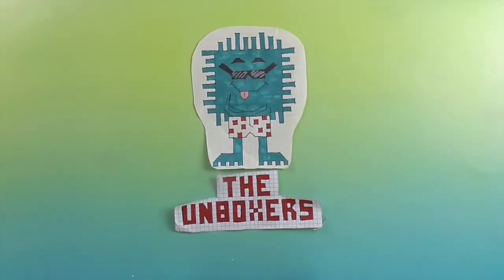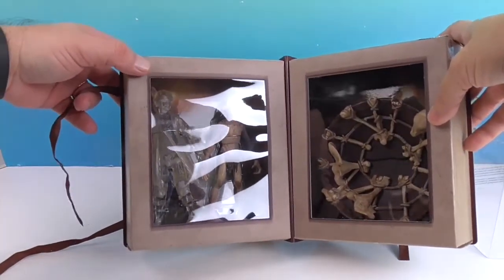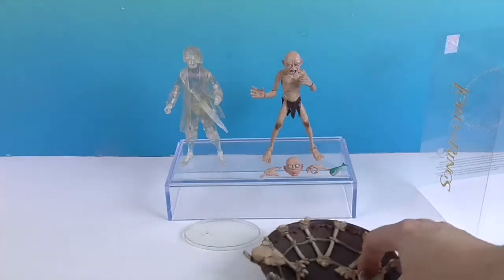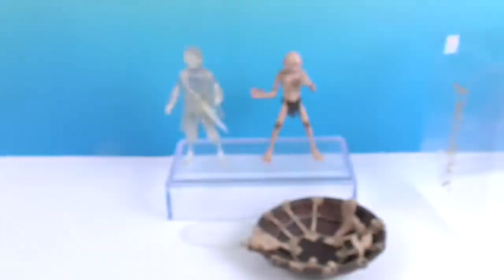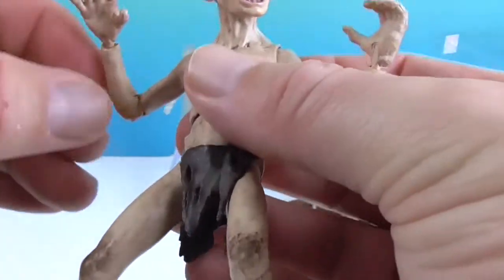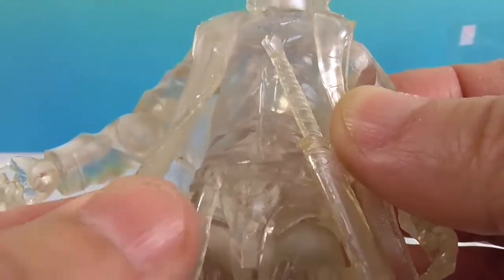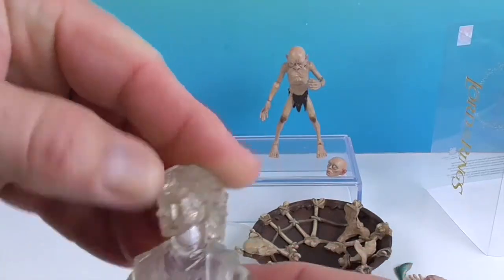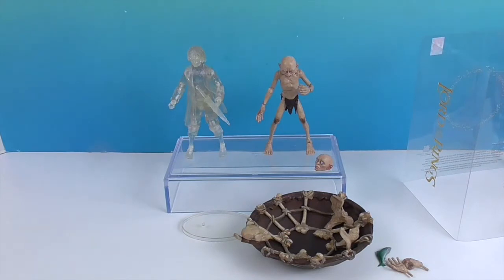Lord of the Rings Frodo & Gollum Exclusive Action Figures by Diamond Select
One ring to rule them all...

We want to say a Big THANK YOU to our friends at Diamond Select for sending us these magnificent action figures of Frodo Baggins and the Gollum to us to unbox and share with you.

I am a HUGE fan of the Lord of the Rings franchise and adore the film series and how they brought the amazing world of Middle Earth to life on the big screen.  That's why when I saw our friends at Diamond Select are making a line of their Select action figures of characters from Lord of the Rings I knew I had to get them.  This is a special 2-pack in this line and they look incredible.  They are exquisitely detailed and have loads of articulation points.  .

Be sure to check out the complete line of amazing action figures available and all the incredible products available